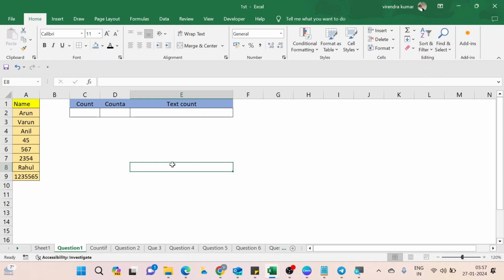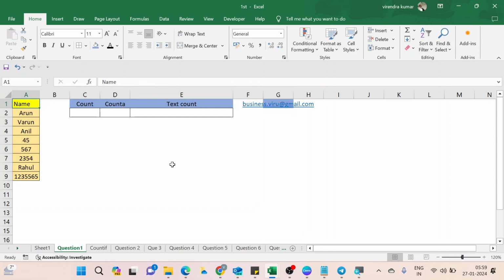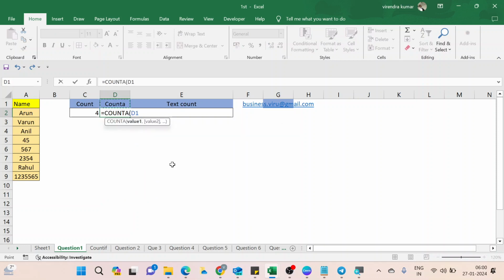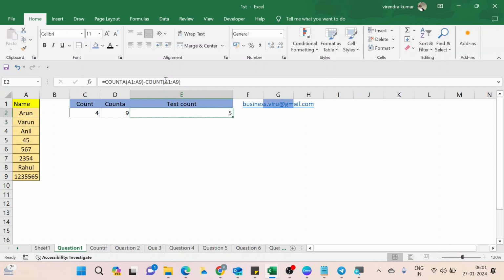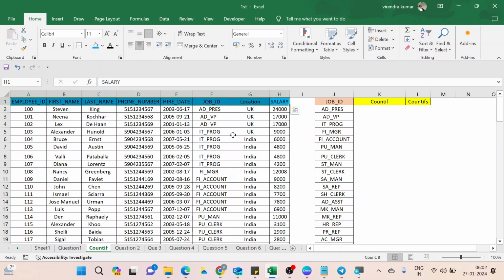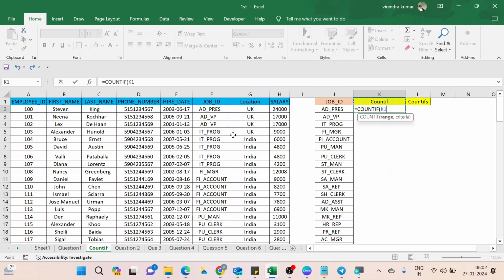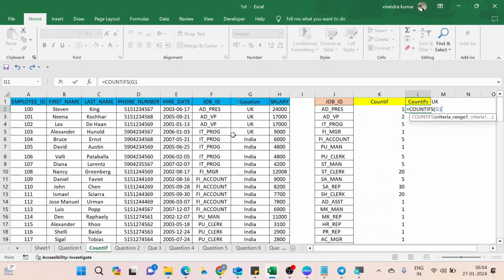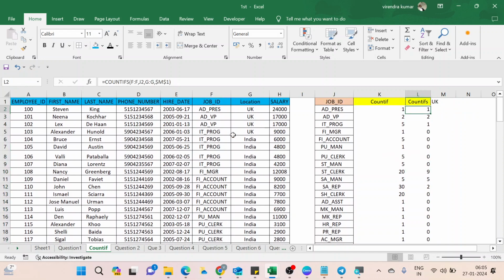MS Excel Function Count, Counta, Countif,Countifs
COUNTIF function is a valuable tool for analyzing data based on specific conditions, providing a quick and efficient way to quantify information in an Excel spreadsheet
how to use countifs formula in excel
countifs with multiple criteria
countifs formula with multiple criteria
how to use countifs in excel
how to use countifs function in excel
how to use countifs in excel in hindi
how to use countifs function in ms excel in hindi